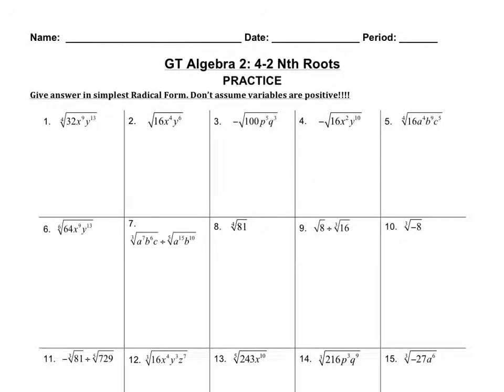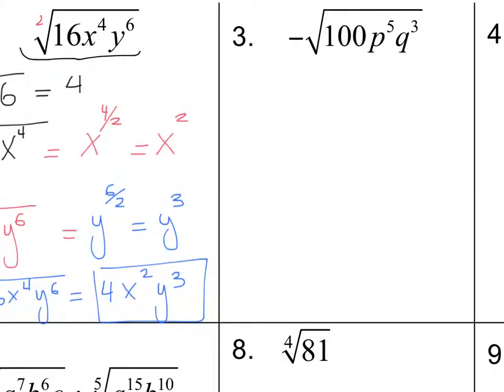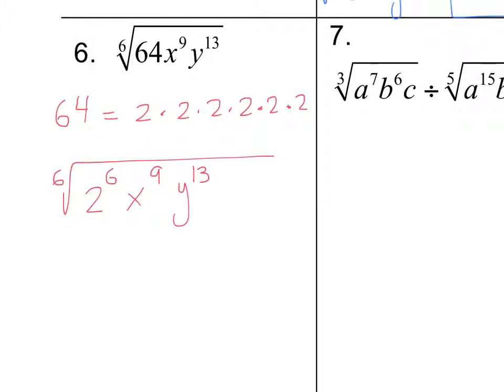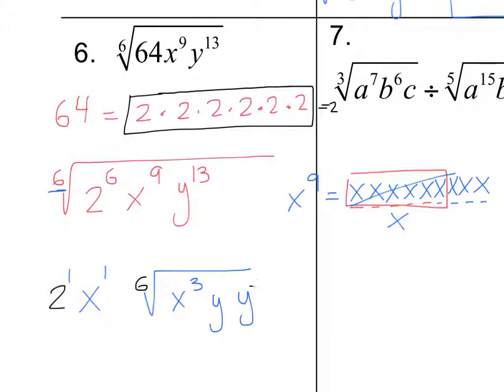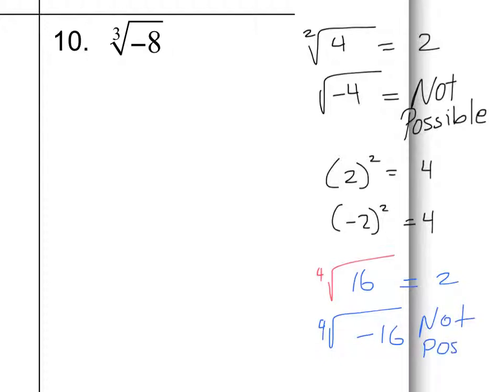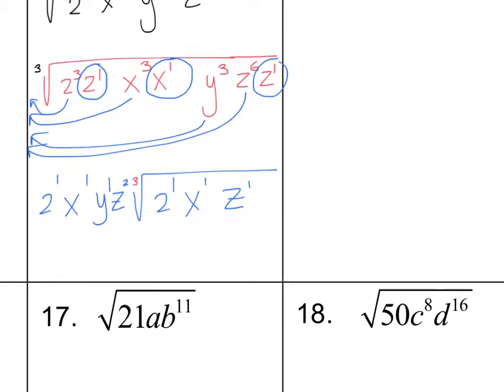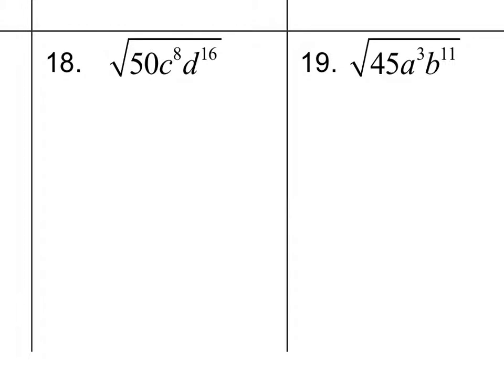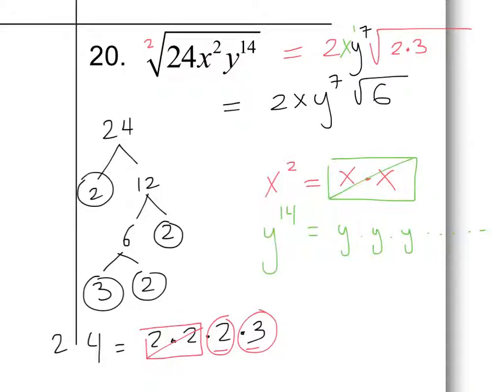4-2 GT Video